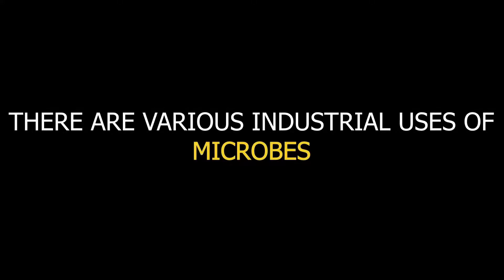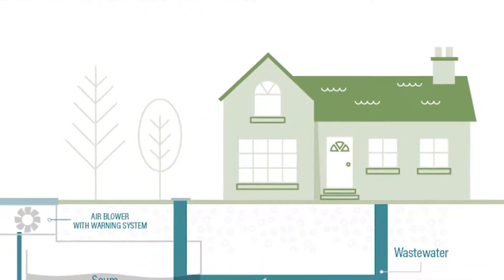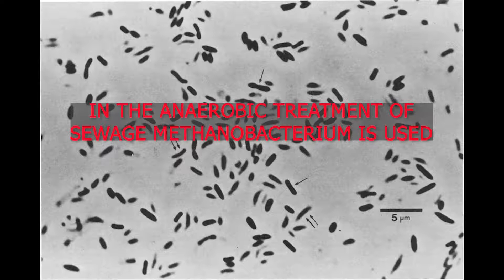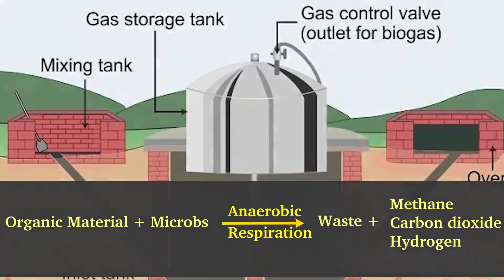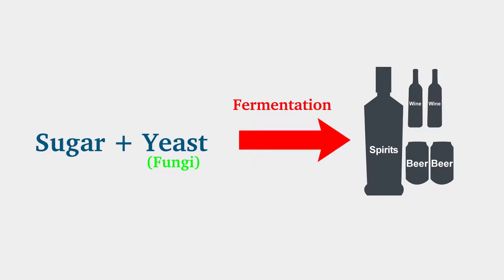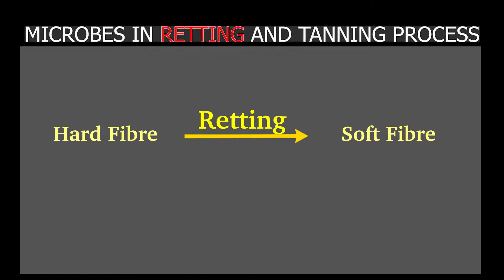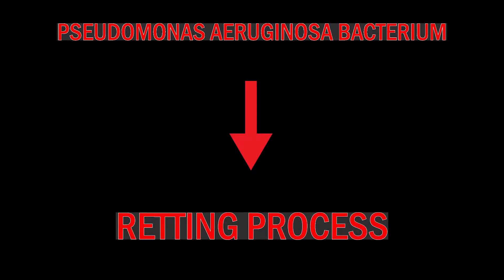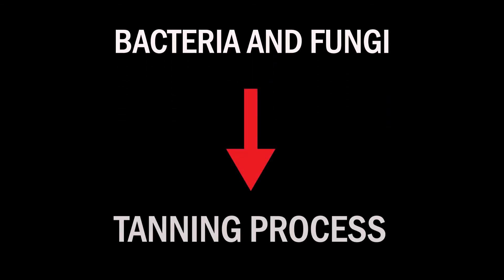Usage of Microorganisms in Industries